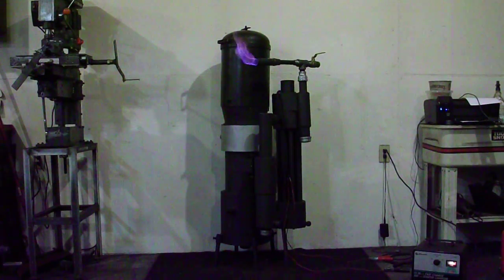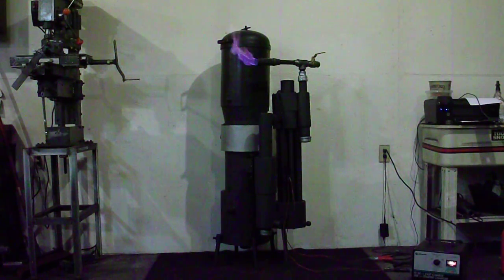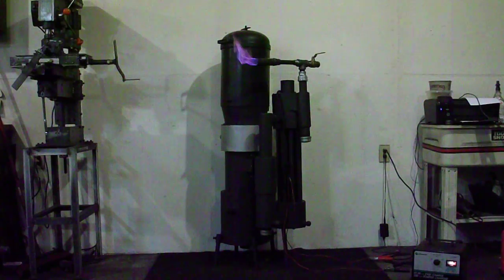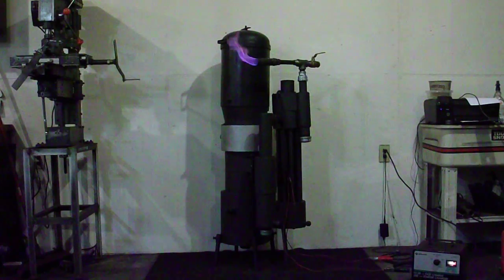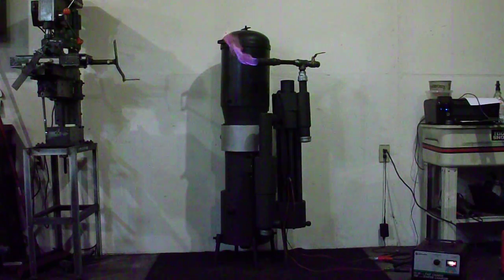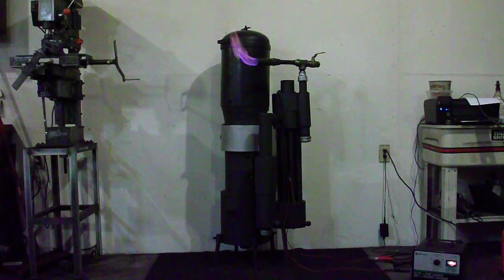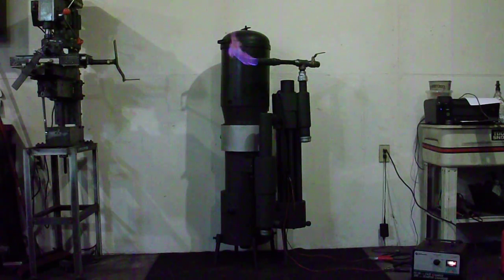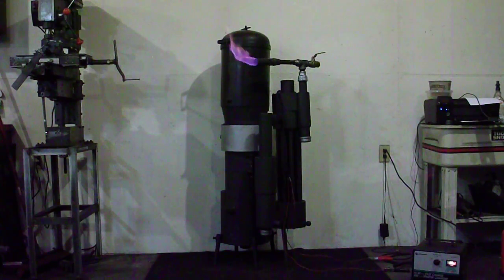Vulcan Gasifier E-1 Ready for Production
This is the E- Series I Gasifier from Vulcan Gasifier.  Friend us on facebook or come visit us at vulcangaisfier.com for more details and paymant options.